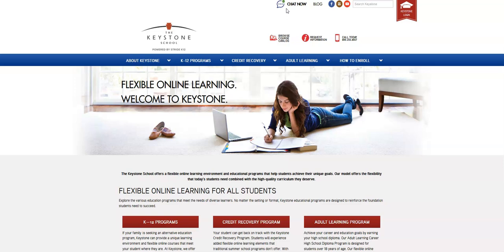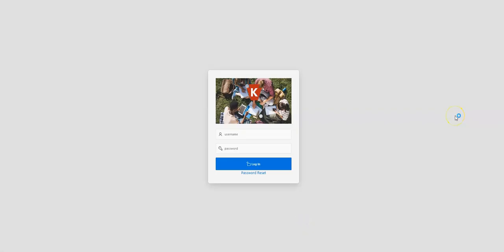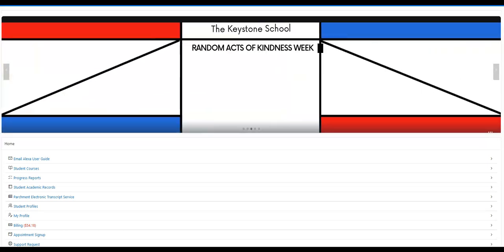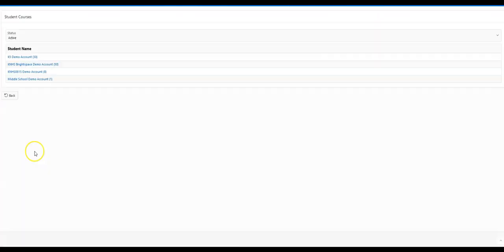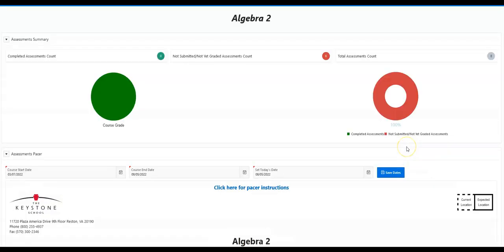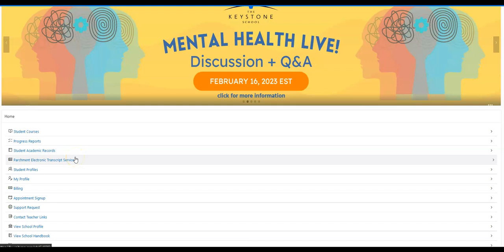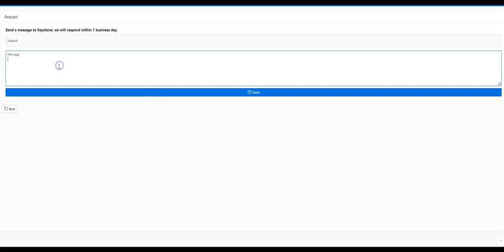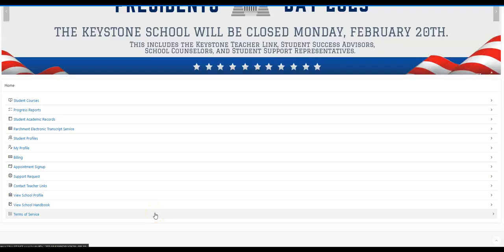Support Application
Learn how to use the Keystone Support Application to monitor your student's progress and grades and MORE!